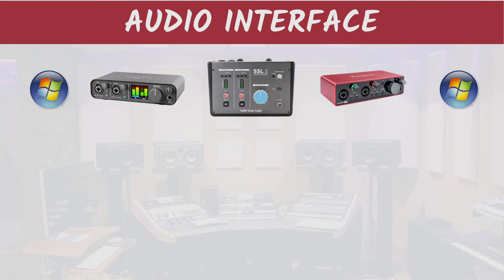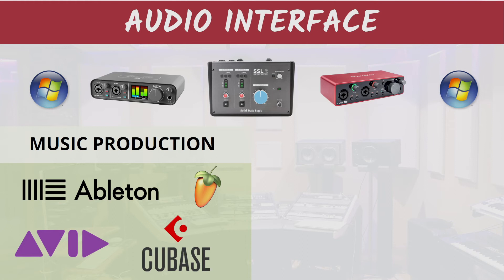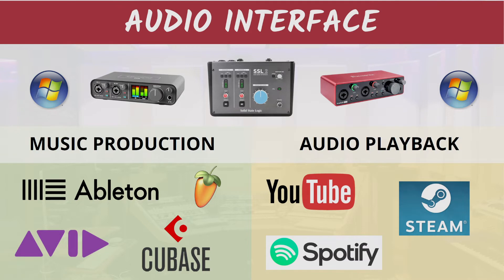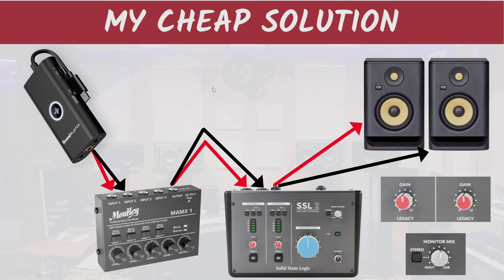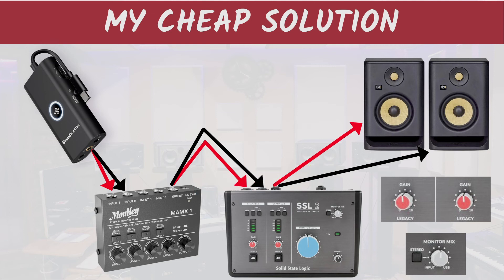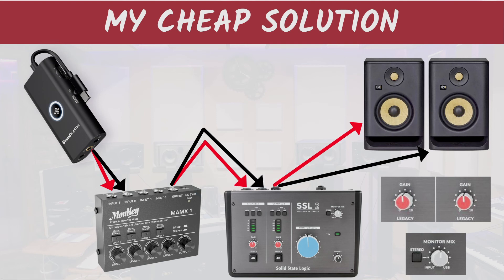SOLVED! USB Audio Interface Issues for General Audio Playback - Just Use TWO Devices (How To Guide)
Are you trying to use your USB Audio Interface for everything in Windows and running into issues? This video will show you how to use your interface for music production and another sound card for everything else, all through one set of speakers.
NOTE: Some may ask why you need a mixer instead of just plugging the sound card straight into the interface line inputs. You can actually do that, I just find the mixer more user friendly than using the little dial on the G3. Also if you are using an internal sound card, there is no physical output control for easy adjustment.

Recommended Audio Interface - SSL 2

Recommended Sound Card - Creative Sound Blaster G3

Recommended Cheap Mixer - MAMX1, MAMX2, MAMX3

Chapters
0:00 Intro
0:15 Problems faced with Audio Interfaces
0:46 Audio Interfaces vs Sound Cards
1:07 Using Both Devices in your Setup
1:57 The Solution - What you Need
3:00 Instructions
3:36 Things to Note